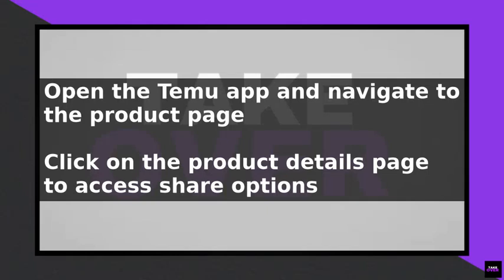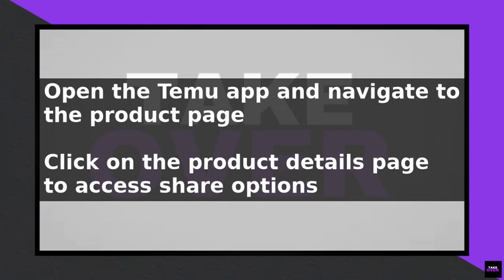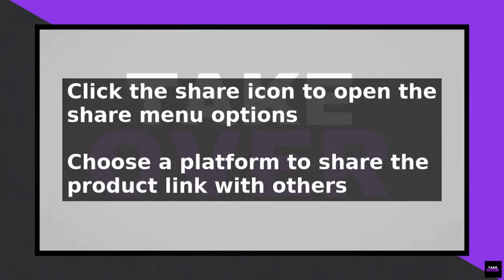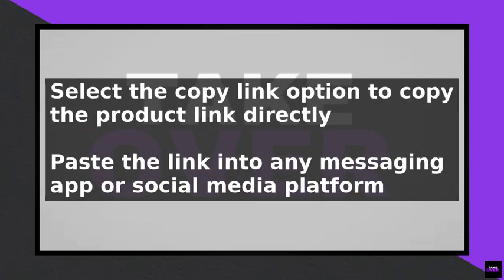How To Share Link On Temu (2025)